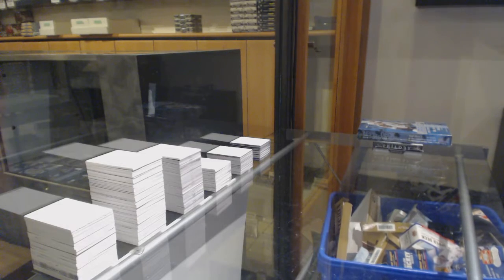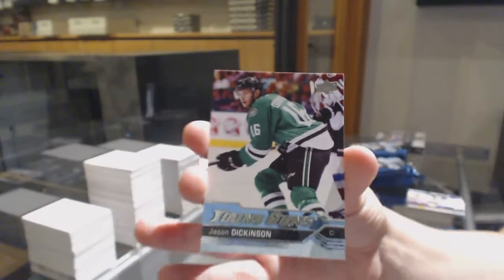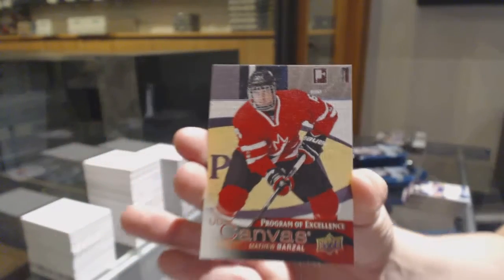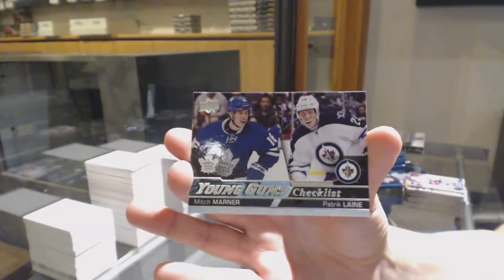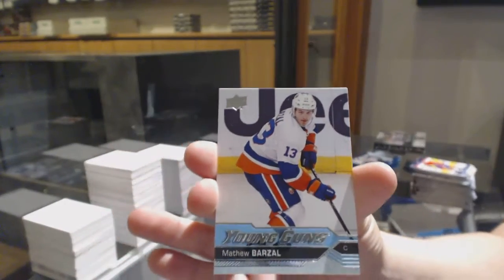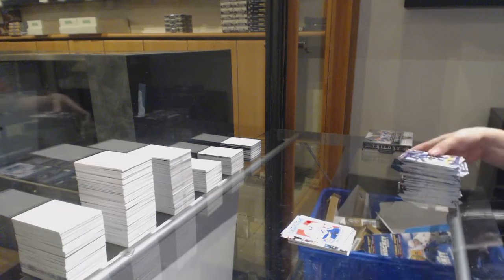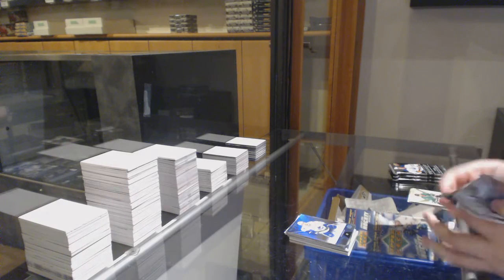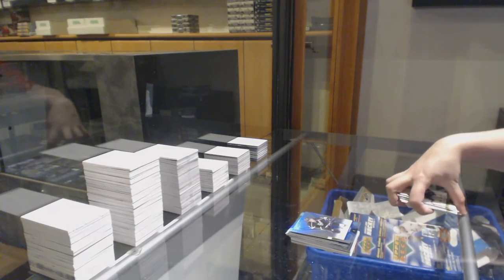Nolanb1992's 16-17 UD S2 + 16-17 UD Trilogy Hockey 2 Box Break